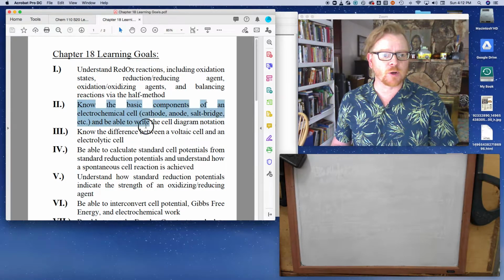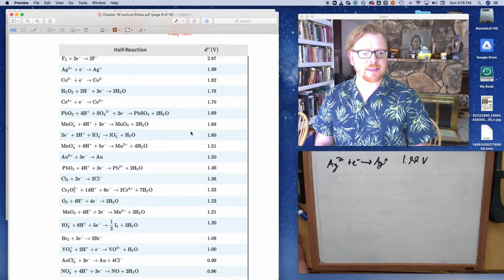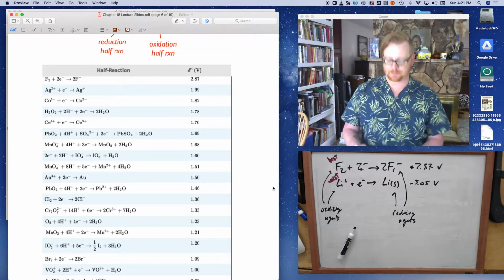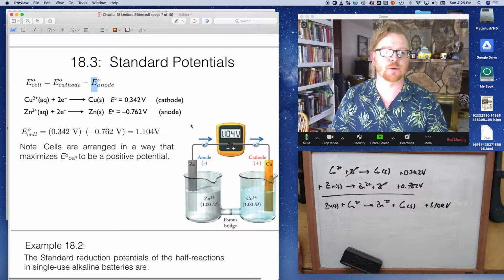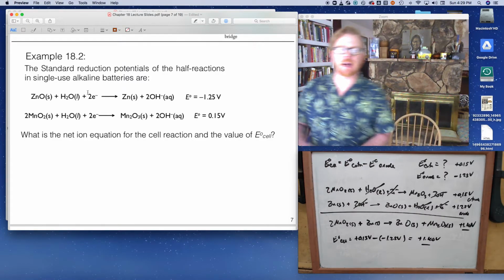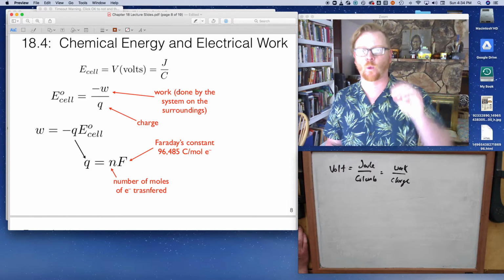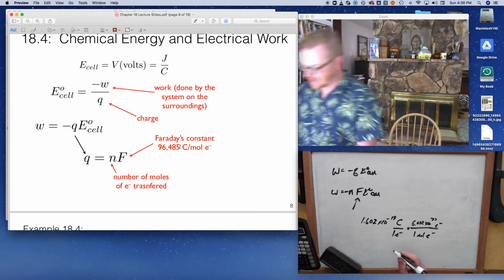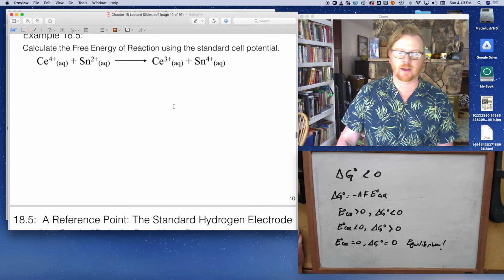CHEM 110, Electrochemistry Lecture 2